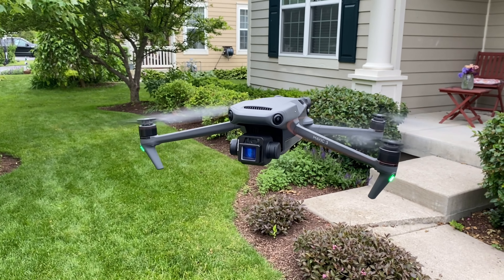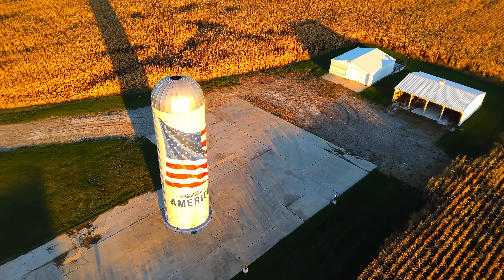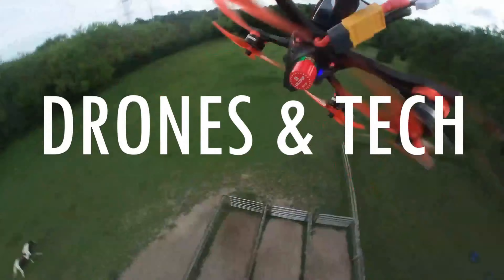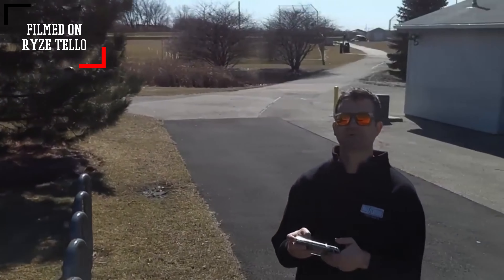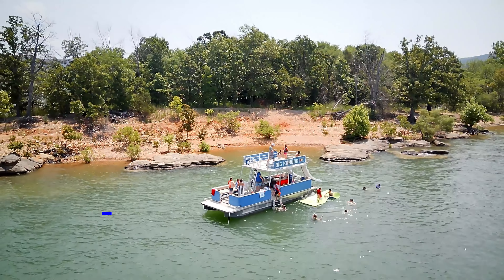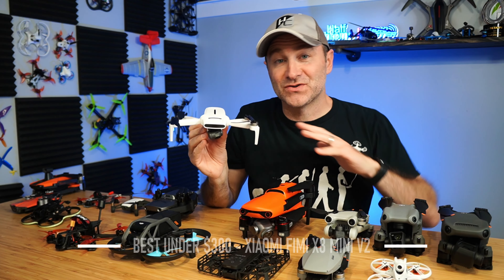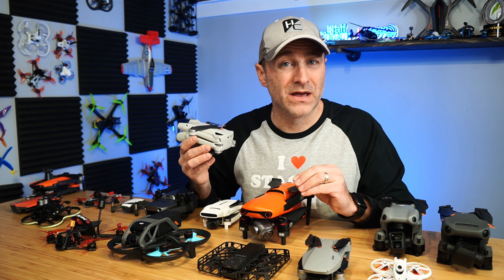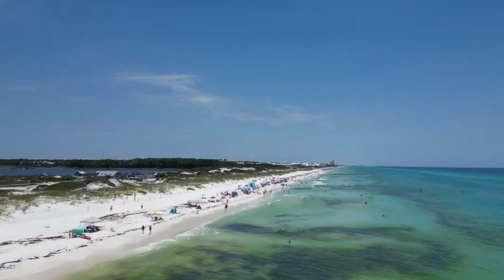What is the best drone for your money? | Drones for any budget in 2024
👉CFLY Faith Mini
👉Xiaomi Fimi X8 Mini V2
👉DJI Mini 4 Pro
👉DJI Air 3
👉DJI Mavic 3 Pro

0:00 What is the best drone for you?
2:54 Best drone under $100 Ryze Tello
3:55 Best drone under $200 CFly Faith Mini
5:04 Best drone under $300 Fimi Mini
6:24 Best drone under 250 grams DJI Mini 4 Pro ($750)
8:46 Best drone for most people DJI Air 3 ($1100)
10:41 Best drone for professionals DJI Mavic 3 Pro ($2200)

Best overall drone: $2100: Mavic 3

DJI Avata